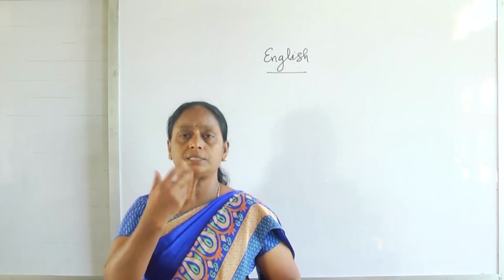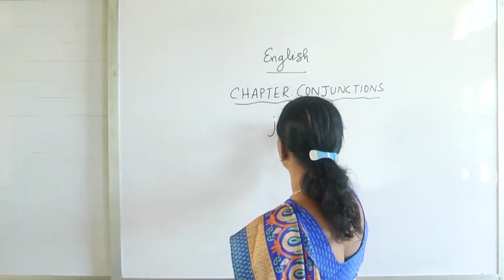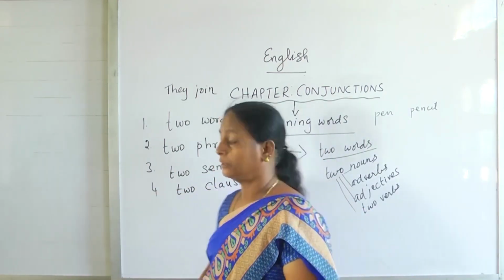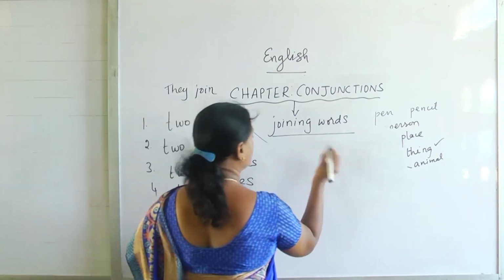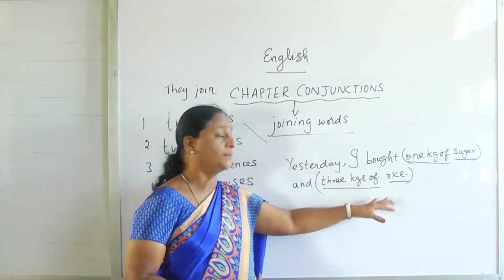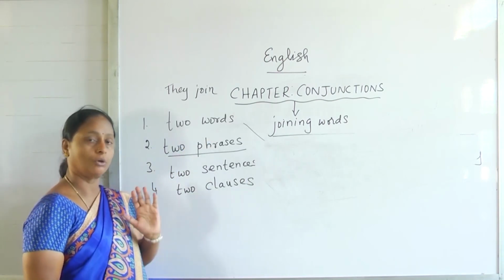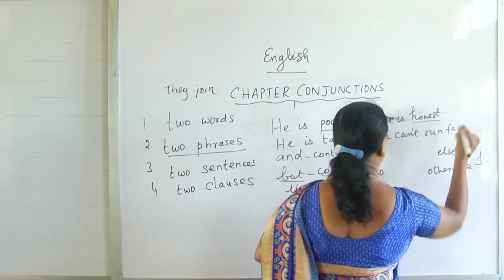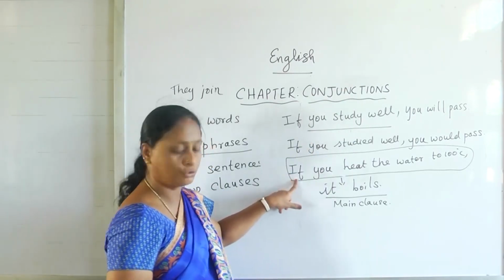Topic :Conjunction Part 1